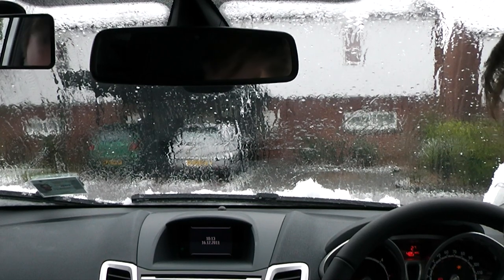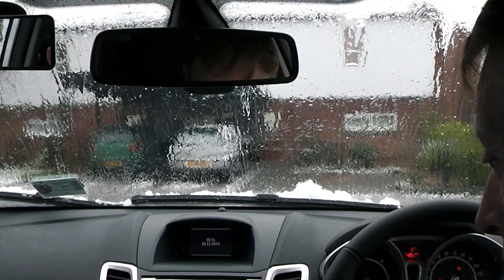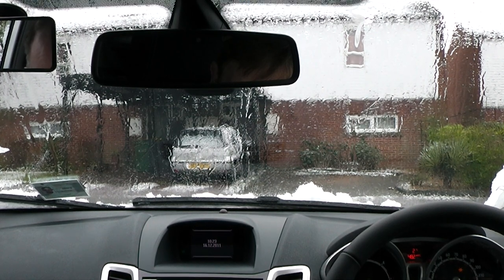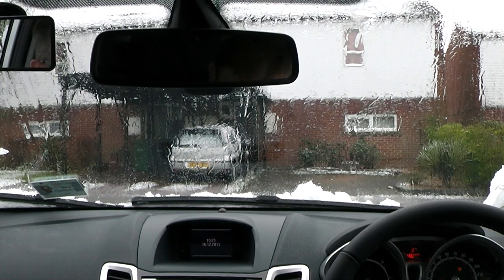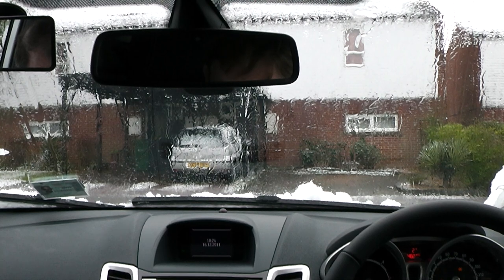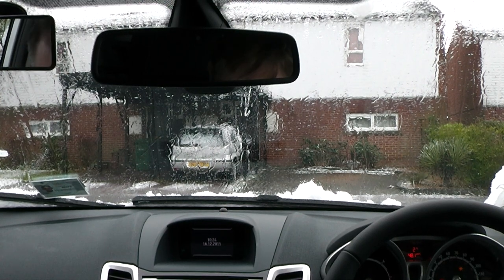Barry,Ped X, Phase 1, Brief.